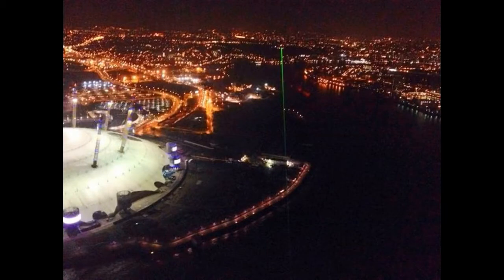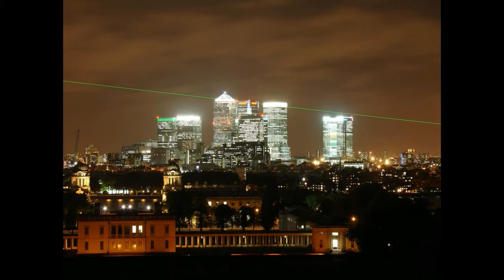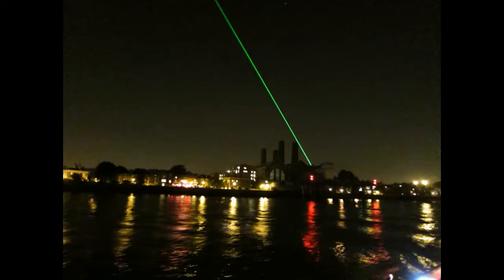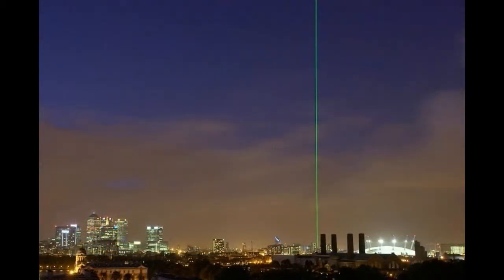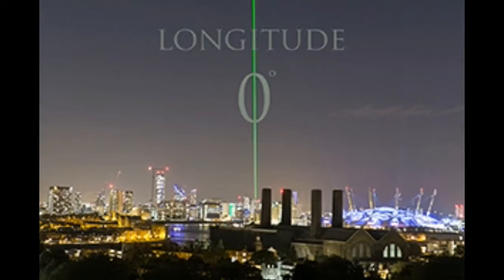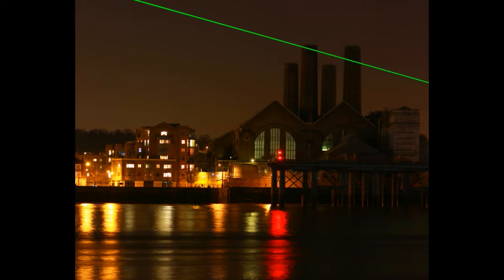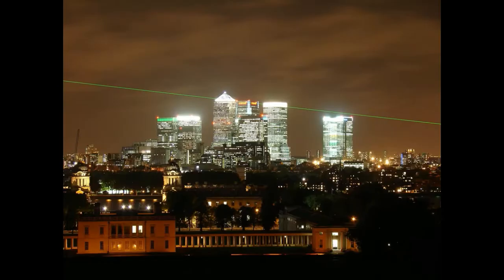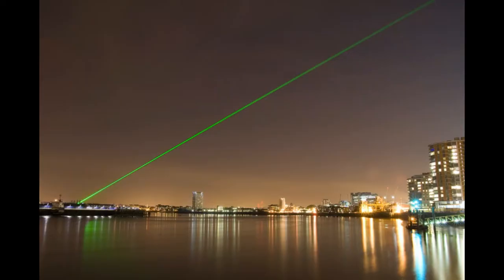what is this line at greenwich|‘Hello’ from zero degrees longitude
‘Hello’ from zero degrees longitude
This laser projected from the Royal Observatory in Greenwich marks the prime meridian, dividing Earth’s Eastern and Western Hemispheres and helping travellers to chart their courses by establishing a universally adopted 0 degrees longitude. The meridian itself is essentially an imaginary line, arbitrarily placed. By the early 19th century, most maritime countries had established their own prime meridians to aid in navigation. But on this date in 1884, delegates from 25 nations met at a conference in Washington, DC, where they established Greenwich as the international standard for mapping and timekeeping. The decision made sense, as the Greenwich meridian was already widely used. However, France abstained from the vote and used its own prime meridian for several decades before eventually joining other countries in recognising the Greenwich meridian.The Greenwich Meridian separates east from west in the same way that the Equator separates north from south. Inextricably linked with Greenwich Mean Time, it also sits at the centre of our system of time zones. Its path is determined by the location of an historic telescope, the Airy Transit Circle, which is housed at the Royal Observatory, Greenwich. Such is the Meridian's fame that each year, hundreds of thousands of visitors from all around the world make their way to the Observatory to stand astride the Line.
But its position is marked in hundreds of other places too.